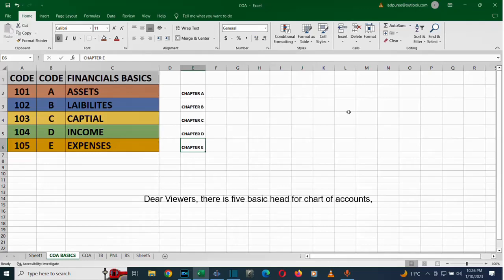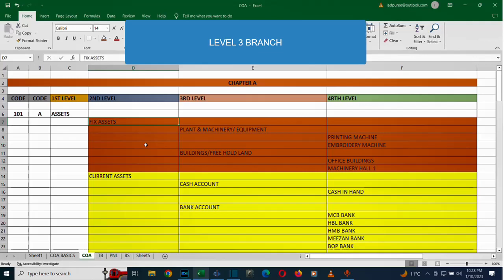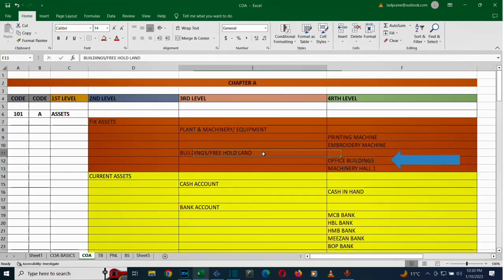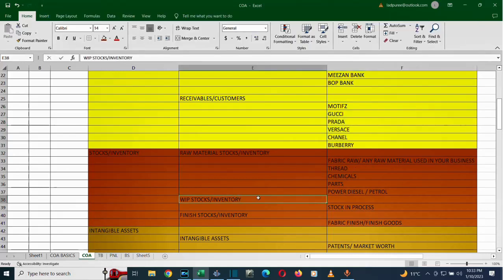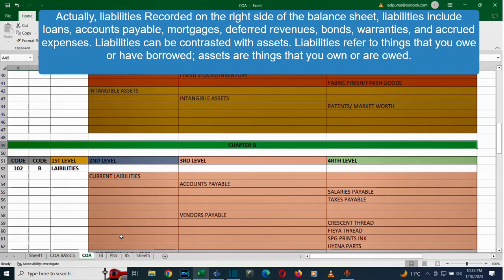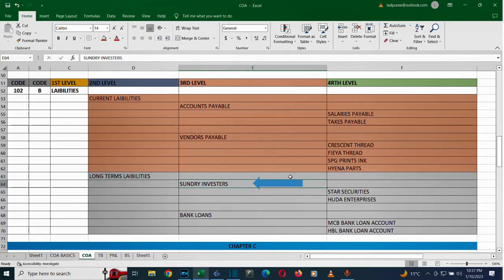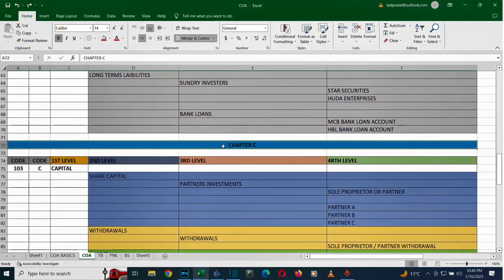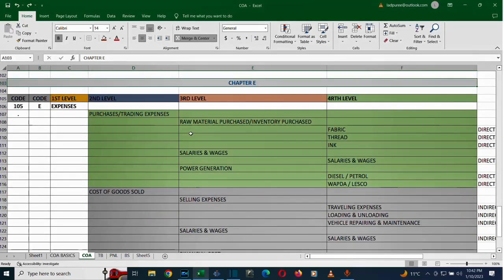CHART OF ACCOUNT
CHART OF ACCOUNT, @transparent-consultancy  BASIC CHART OF ACCOUNT, FINANCIALS SETTLEMENT, PROFIT AND LOSS , BALANCE SHEET, MANAGER FINANCE, MANAGER ACCOUNTS, COMMERCE STUDENTS,
IF THE CHART OF ACCOUNTS IS IRRELEVANT, INCORRECT AND NOT PROPERLY ORGANIZED, THEN YOU WILL NOT BE ABLE TO EXTRACT DESIRED FINANCIAL REPORTS FROM ANY FINANCIAL / ACCOUNTING SOFTWARE. SO, BEFORE USING ANY ACCOUNTING SOFTWARE, YOU NEED TO WATCH THIS VIDEO ABOUT UNDERSTANDING THE CHART OF ACCOUNTS.